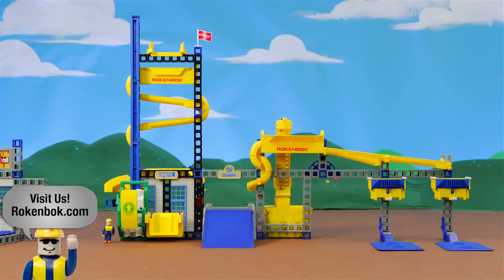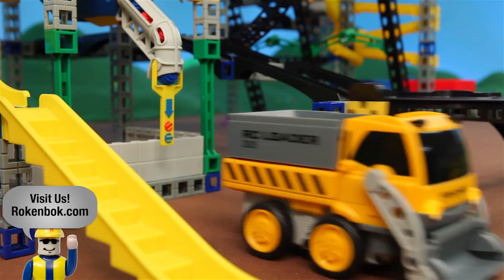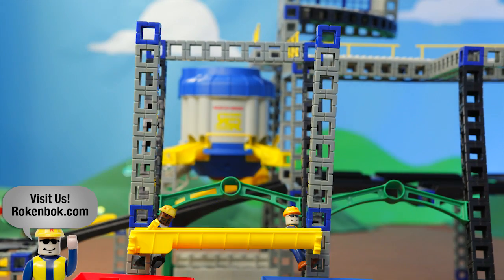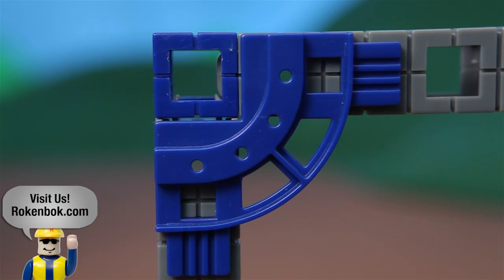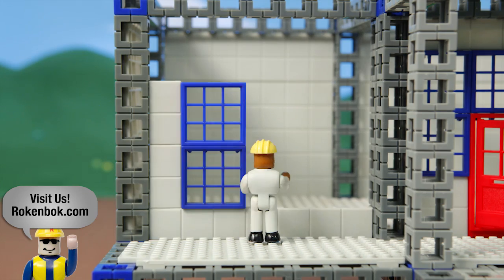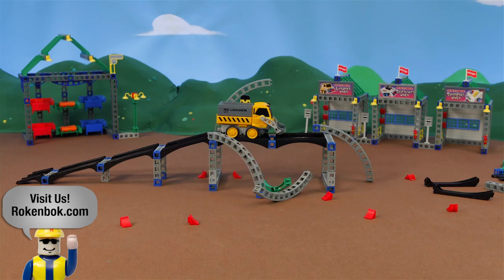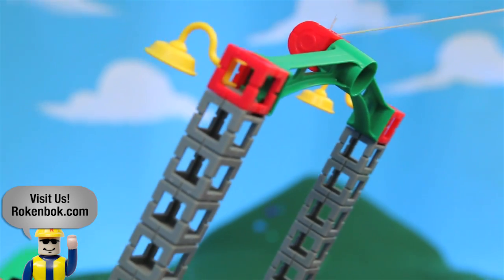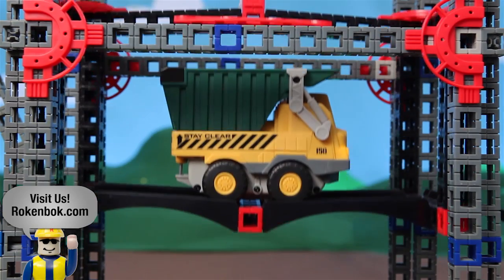Rokenbok Construction and Building Video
Rokenbok construction allows kids to explore the concept of mechanical glue, which is the idea that you can make things stronger through simple techniques. Rokenbok construction sets encourage budding architects to use their imagination and invent through tinkering, testing, and rebuilding.

Kids love construction sets because they can create buildings, bridges, and even real, working factories! Parents love them because building with your hands improves problem solving, spatial relationships, and critical thinking. Plus, all of our construction pieces snap together for tough, rugged play, and are protected under a lifetime warranty.

You can start small with ROK Garages or Bridge Builder and quickly scale in complexity and challenge with our Rail Station and Inventor's Series. These larger sets offer a whole host of specialty pieces that open up the range of the Rokenbok system. The use of angle blocks, hinges, pulleys, braces, and girders can make for more architecturally interesting and elaborate builds.

Remember, tomorrow's leaders get their start on the living room floor. What will you create?